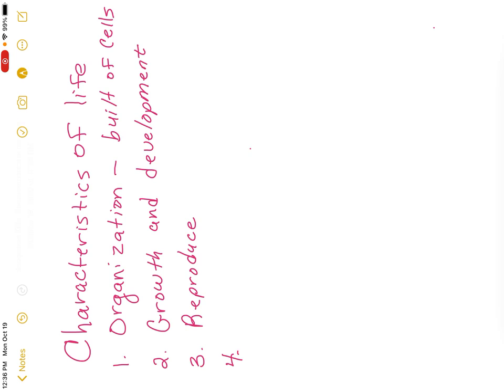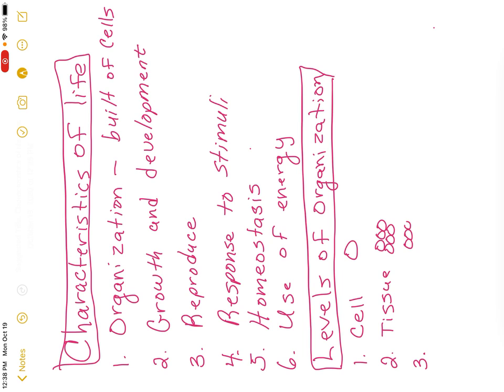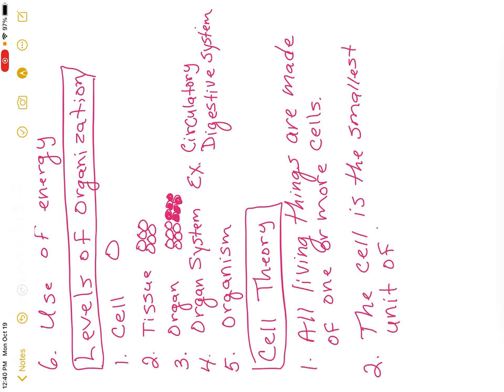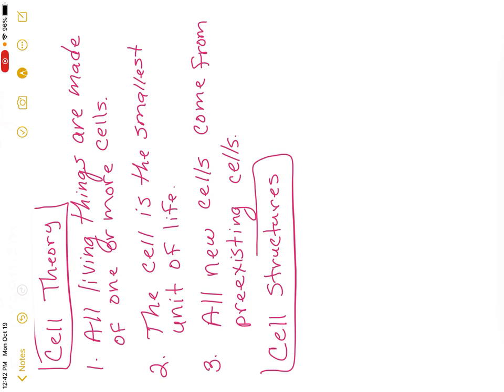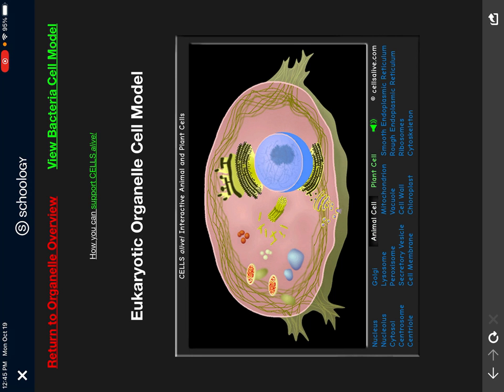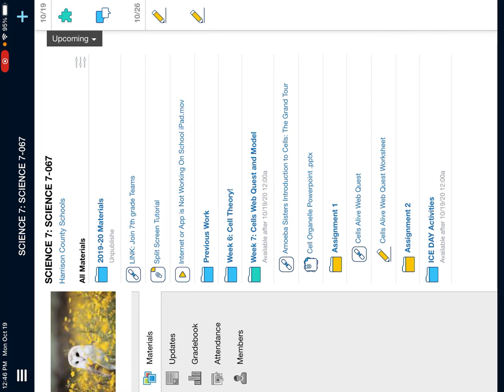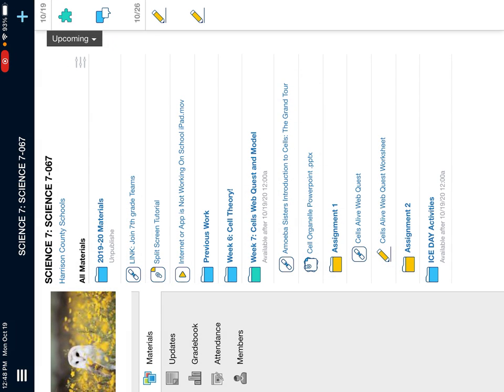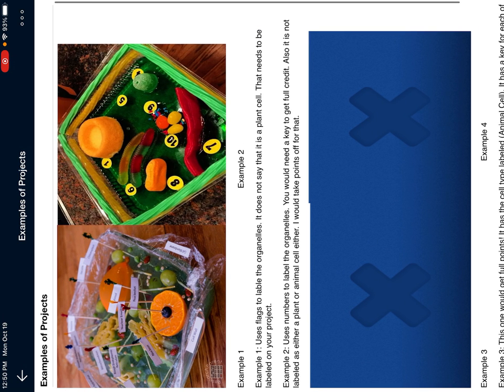Review of Cell Theory and Cell Structure Overview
A review of levels of organization, characteristics of life, and cell theory. Overview of cell structure lesson.